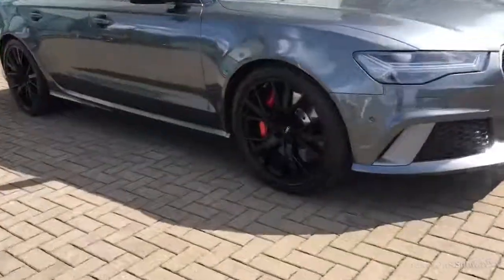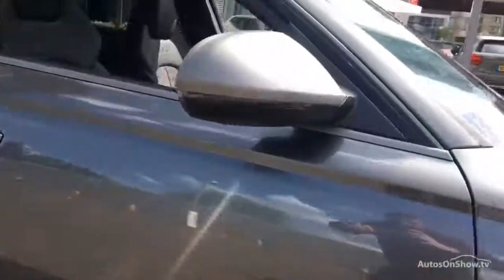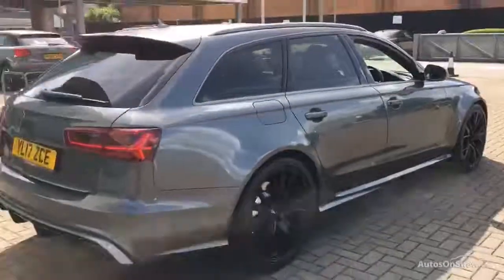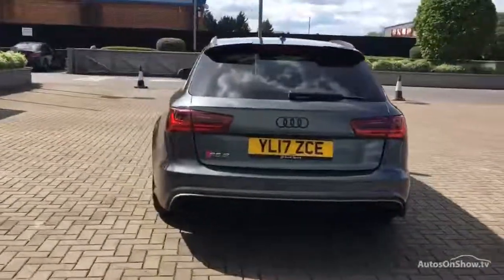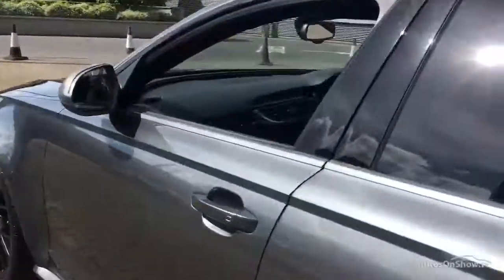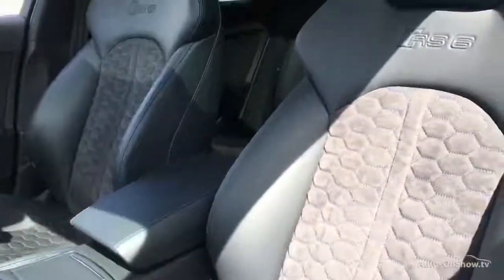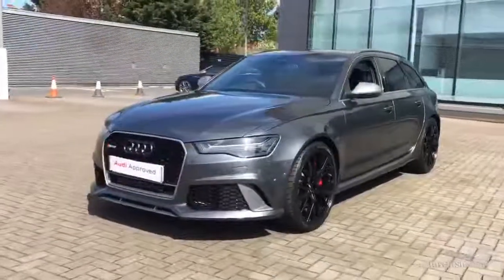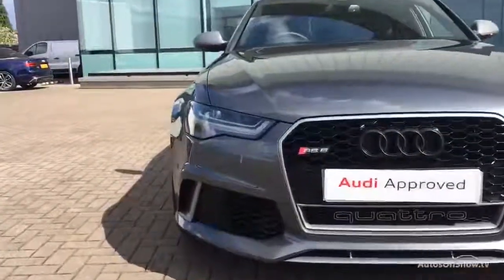YL17ZCE AUDI A6 RS6 PLUS AVANT TFSI QUATTRO GREY 2017, West London Audi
2017 AUDI A6 RS6 PLUS AVANT TFSI QUATTRO ESTATE PETROL, in GREY